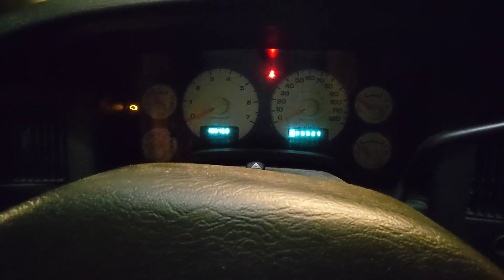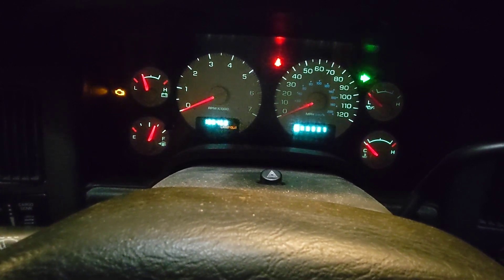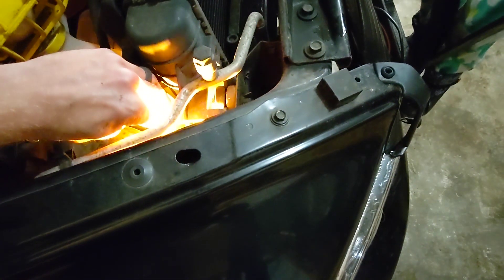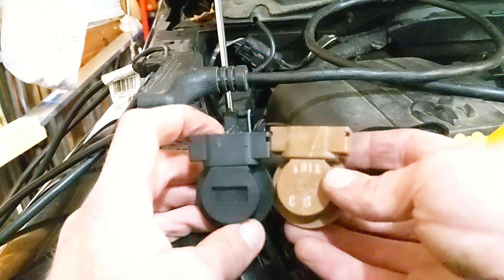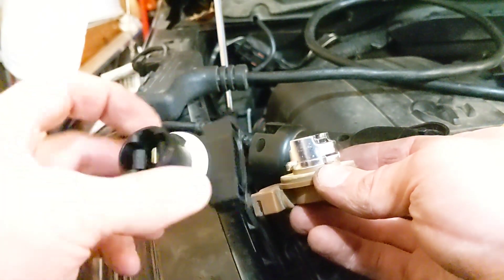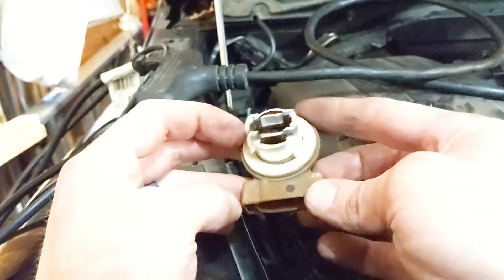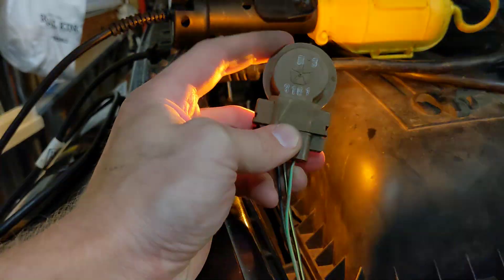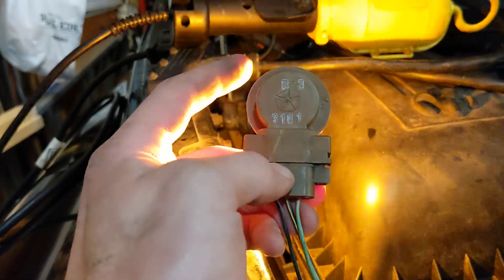Rapid Flashing & Lamp Out Chime on Dodge RAM Turn Signal – PROBLEM SOLVED!!!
If you are having an issue with a lamp out alert and rapid blinking turn signal on your Dodge Ram (and possibly other vehicles) this may just be your problem.

On my truck the issue only occurred when the lights were in running or ON. No issue if the lights were “OFF”. Truck in the video is a 2003 Ram 1500 and was right after I replaced the entire head lamp assembly.

Here are the turn signal bulbs I show in the video if you happen to need one: